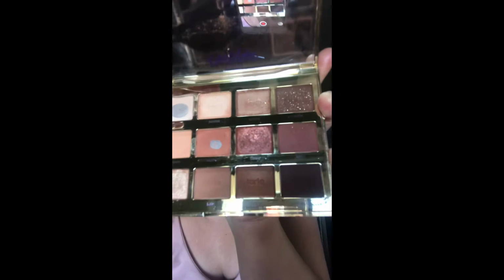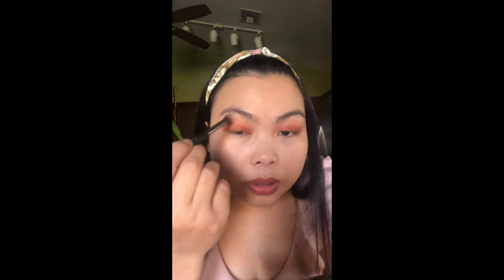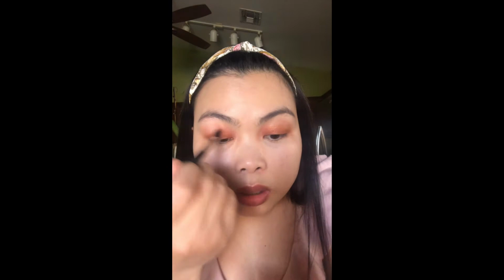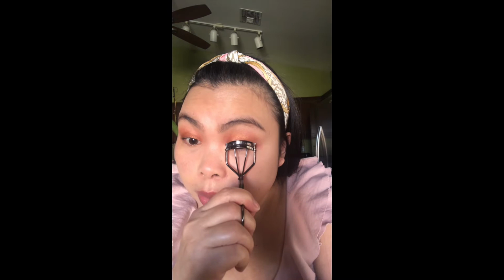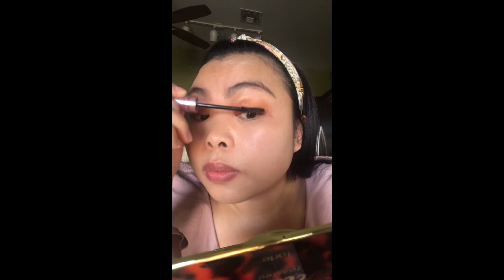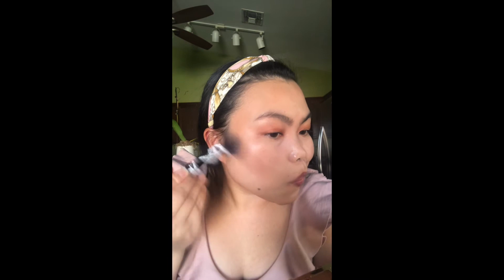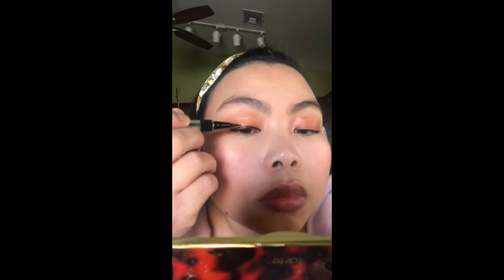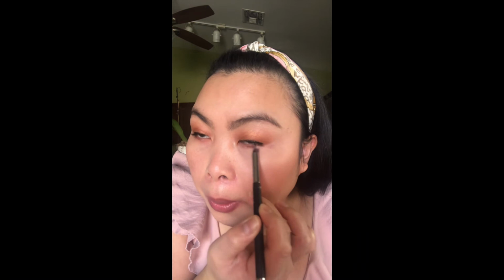Everyday Make Up Tutorial